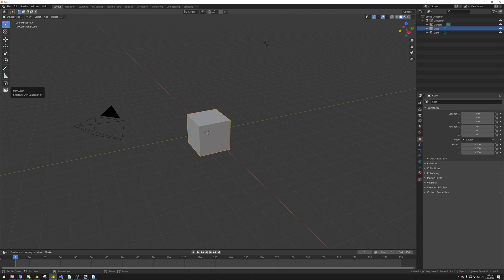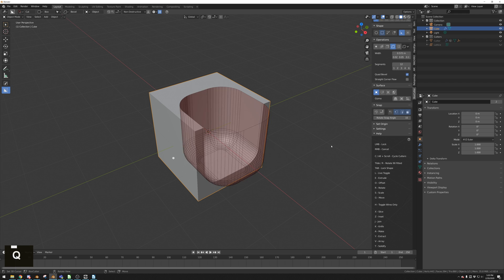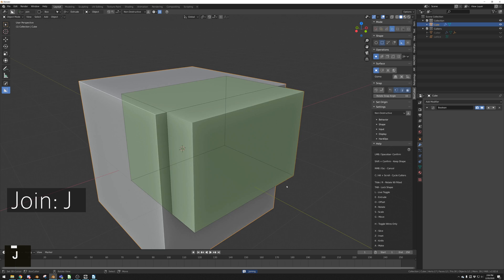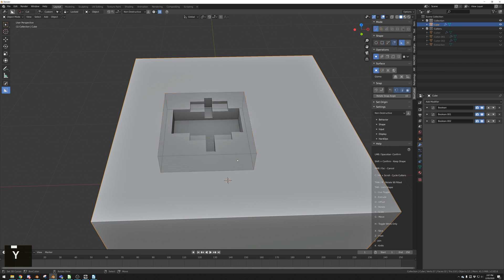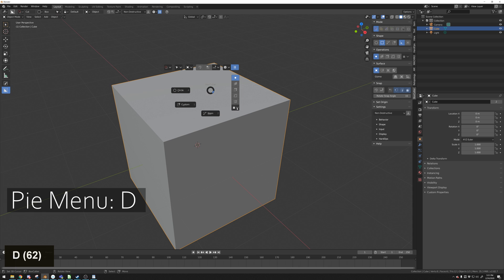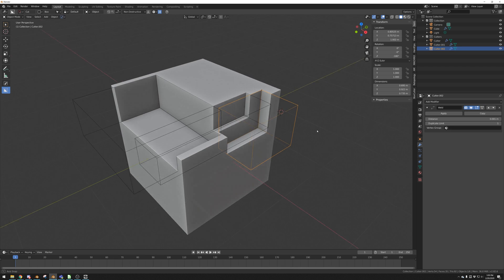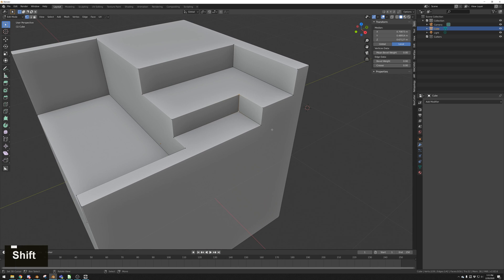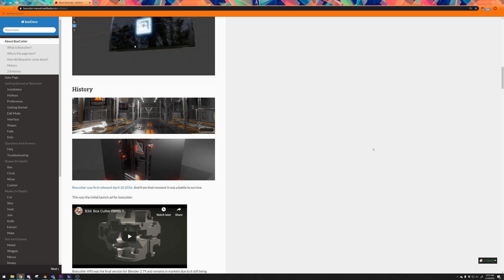Boxcutter Beginner Tutorial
I made this beginner's tutorial about the addon Boxcutter for Blender, you can pick up the addon here if you're interested:

I made this video as part of a small course where I make a little box bot robot character using Boxcutter, you can check it out here: